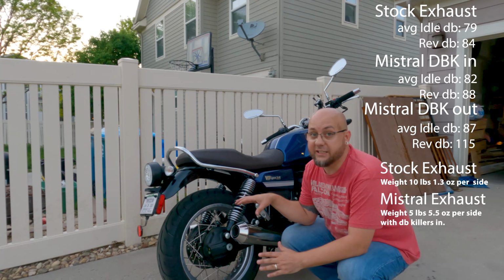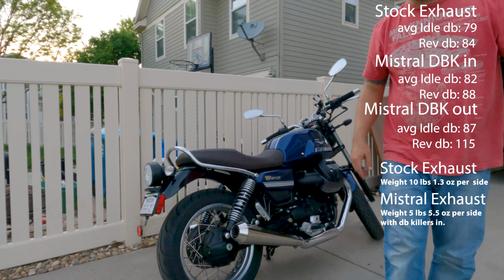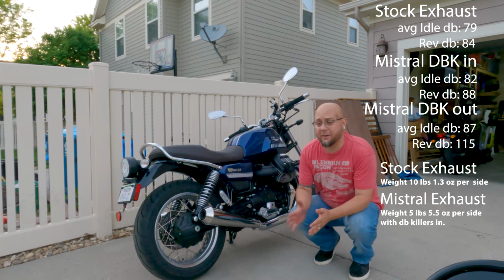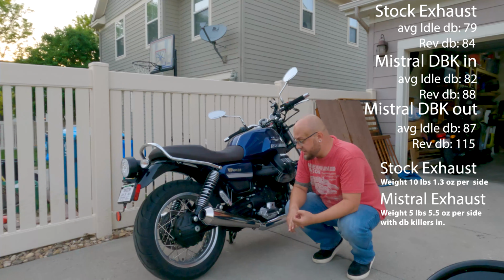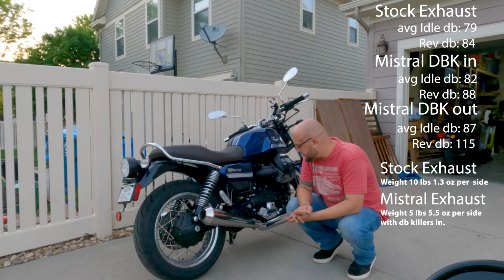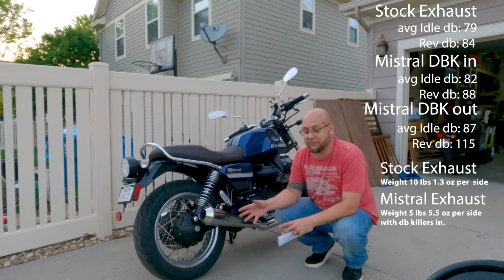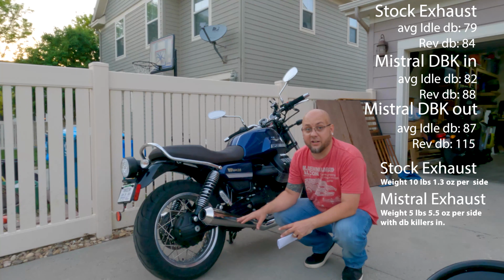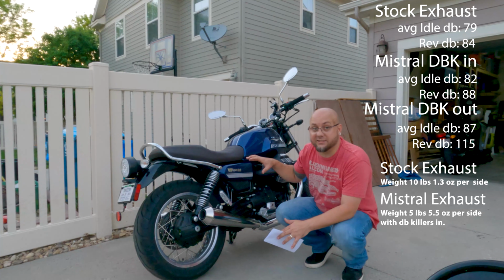2021 Moto Guzzi V7 850: Mistral Exhaust Sound Comparison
This is a comparison with Raw Audio, no compression or filtering, with a souind meter app. All of the audio recording was recorded at 5 ft from the exhaust, and at an angle so that there would be no exhaust wind buffeting the microphone.

My Motovlogging Gear
GoPro 9 Black
Zoom H1n
2X Purple Panda Lavalier MIcs

Thank you for Supporting my music, it really means a lot to me.
Check out my songs on iTunes, (please don't download from YouTube)

And Remember,
Game Happy!

0:00 Intro Explanation
1:32 Weight Comparison
1:58 Stock Exhaust Start and Rev
2:43 Stock Exhaust Ride Sound
4:02 Mistral Exhaust DBK IN Start and Rev
4:52 Mistral Exhaust Ride Sound
6:24 Mistral Exhaust DBK OUT Start and Rev
6:51 Thoughts and Overview
9:07 Homologation Certificate
10:17 Outro